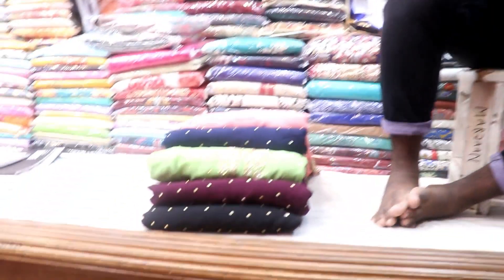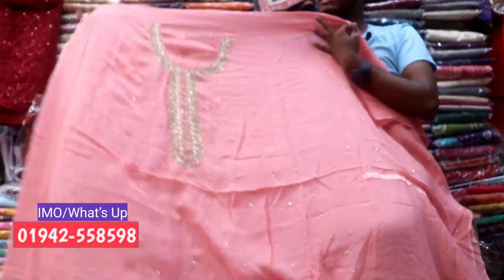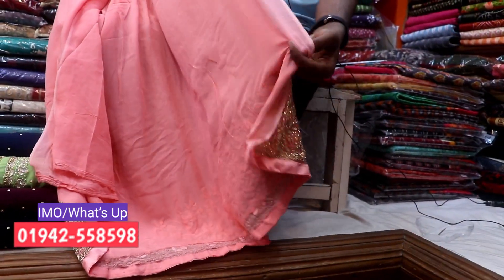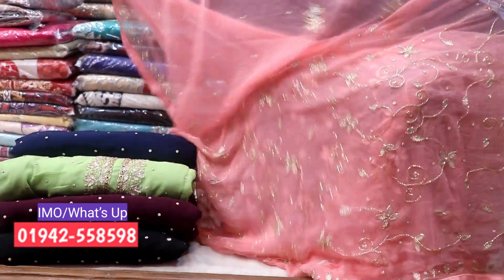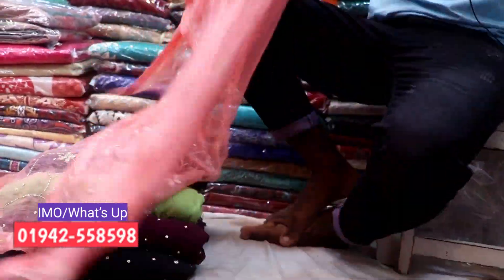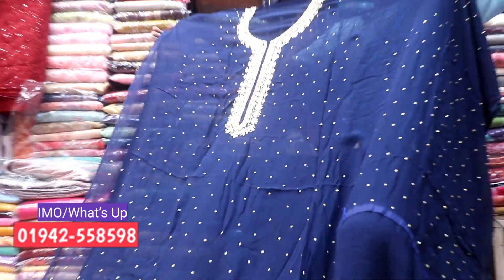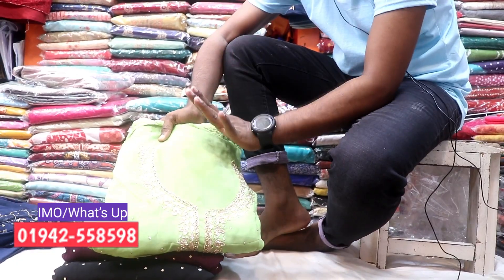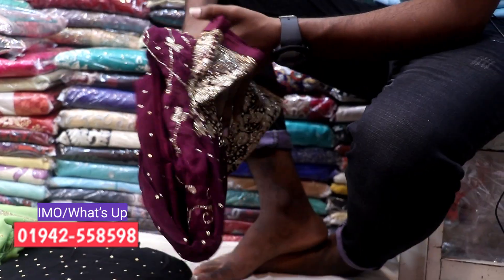Indian Delhi Boutique Eid Collection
Adrress :
Eastern Mollika Shopping Complex,
Eleephant Road, Dhaka